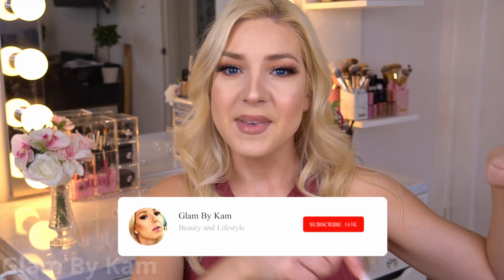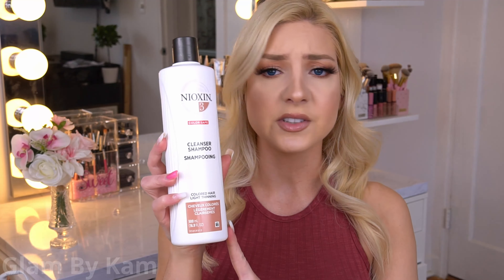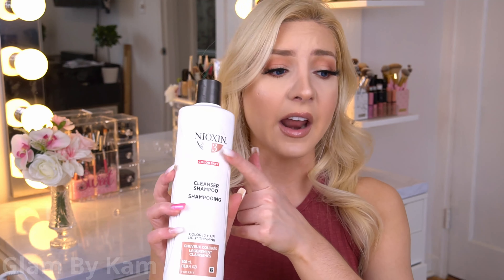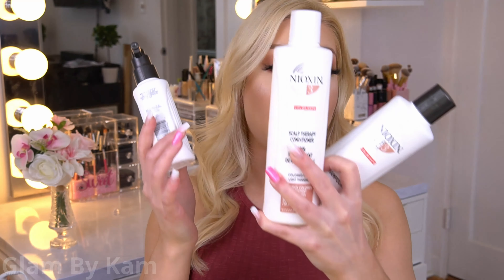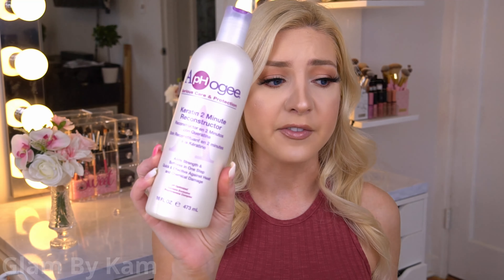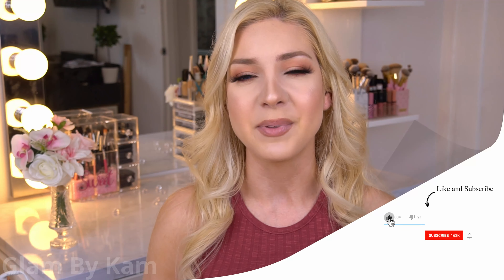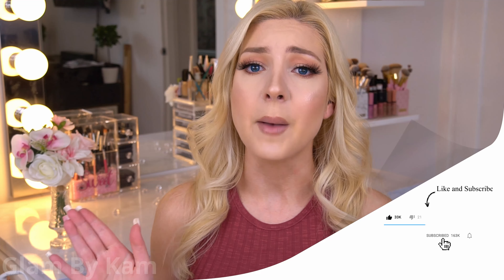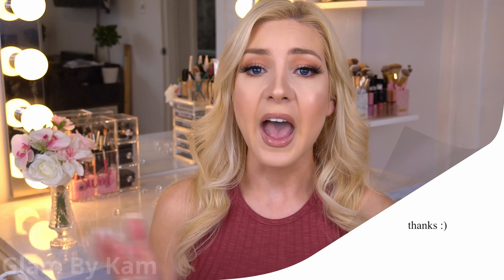NIOXIN REVIEW | Does it help grow hair?! | System 3, Complete 3 Step Regimen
Check out my review of the entire Nioxin 3 step routine. I've been using system 3 for months now, and wanted to share my unbiased thoughts with you to help you if you're trying to grow long, thick hair.

PRODUCTS MENTIONED:
Nioxin System 3 Kit